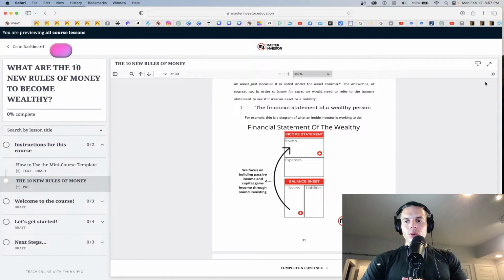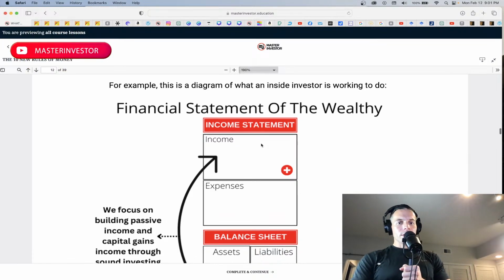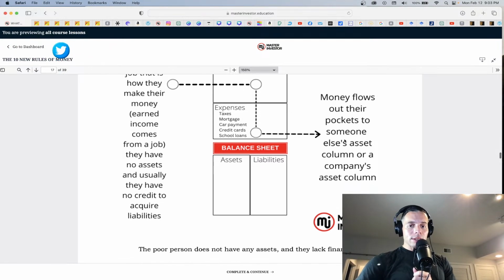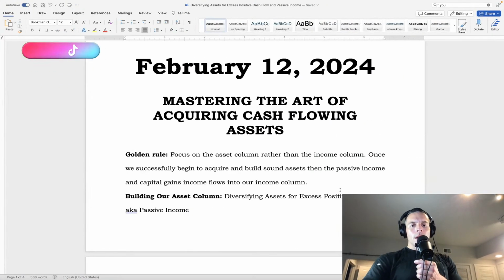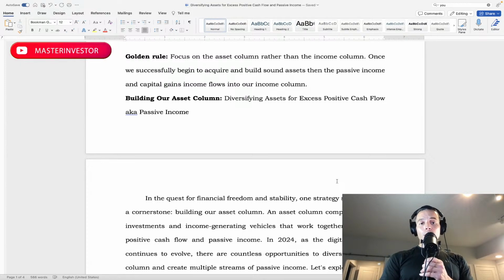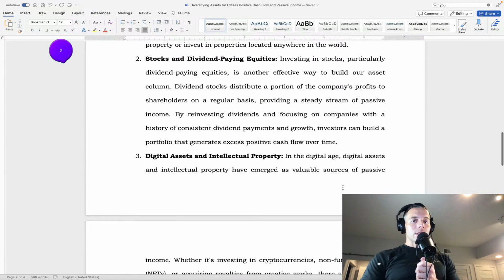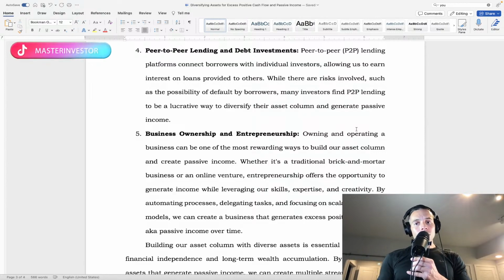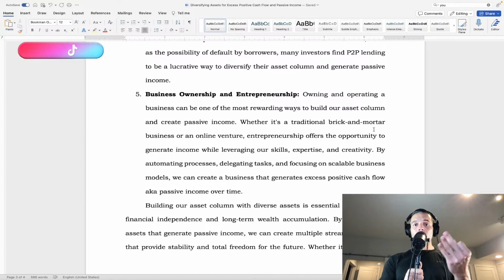Building Our Asset Column: Diversifying Assets for Excess Positive Cash Flow "Master Investor"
Building Our Asset Column: Diversifying Assets for Excess Positive Cash Flow and Passive Income "Master Investor"

Building Our Asset Column: Diversifying Assets for Excess Positive Cash Flow and Passive Income
In the quest for financial freedom and stability, one strategy stands out as a cornerstone: building our asset column. An asset column comprises various investments and income-generating vehicles that work together to produce positive cash flow and passive income.
1. Real Estate Investments: Real estate has long been a favorite among investors seeking passive income. Whether it's rental properties, real estate investment trusts (REITs), or real estate crowdfunding platforms, investing in property can provide steady rental income and appreciation over time.
2. Stocks and Dividend-Paying Equities: Investing in stocks, particularly dividend-paying equities, is another effective way to build our asset column. Dividend stocks distribute a portion of the company's profits to shareholders on a regular basis, providing a steady stream of passive income.
3. Digital Assets and Intellectual Property: In the digital age, digital assets and intellectual property have emerged as valuable sources of passive income. Whether it's investing in cryptocurrencies, non-fungible tokens (NFTs), or acquiring royalties from creative works, there are numerous opportunities to capitalize on digital assets.
4. Peer-to-Peer Lending and Debt Investments: Peer-to-peer (P2P) lending platforms connect borrowers with individual investors, allowing us to earn interest on loans provided to others.
5. Business Ownership and Entrepreneurship: Owning and operating a business can be one of the most rewarding ways to build our asset column and create passive income. Whether it's a traditional brick-and-mortar business or an online venture, entrepreneurship offers the opportunity to generate income while leveraging our skills, expertise, and creativity. By automating processes, delegating tasks, and focusing on scalable business models, we can create a business that generates excess positive cash flow and passive income over time.
Building our asset column with diverse assets is essential for achieving financial independence and long-term wealth accumulation. By focusing on assets that generate passive income and positive cash flow, we can create multiple streams of income that provide stability and security for the future. Whether it's real estate investments, dividend-paying stocks, digital assets, or entrepreneurship, there are countless opportunities to build our asset column and achieve financial freedom in 2024 and beyond.

Get in our inner circle with one of a digital course to help anyone build the asset column through sound investing: htttps://

Get our ebooks:
1- How to build cash flow with the internet?

3- How to invest in crypt to build wealth? Understanding Bitcoin and Blockchain

You can get them on Amazon too if you would like too, available on the kindle app.

As we say here, “Money is just an idea backed up by confidence.” An asset puts money in your pocket. A liability takes money out of your pocket.

The simple definition of a fake asset is one that promises to make us richer but in actuality robs us blind. We need three things:

Then, we need to offer something of value in exchange for their email and name.

The effectiveness of an online business system